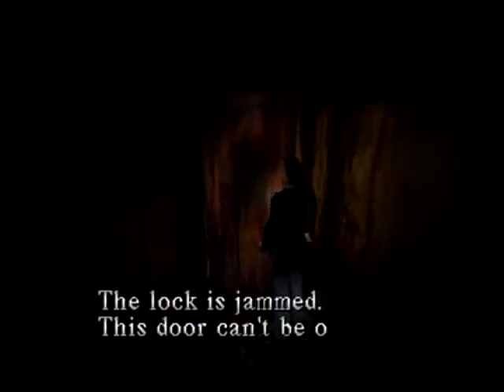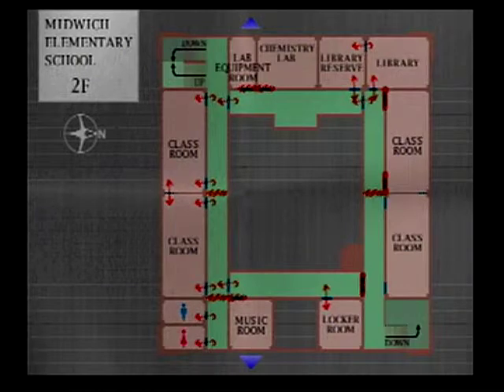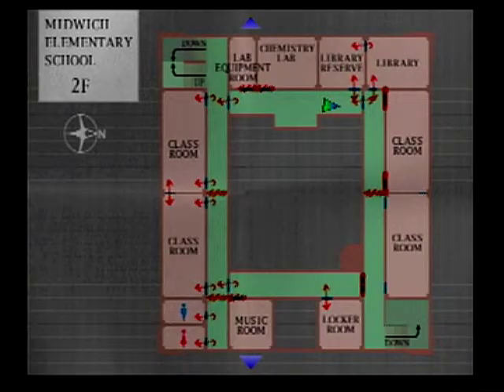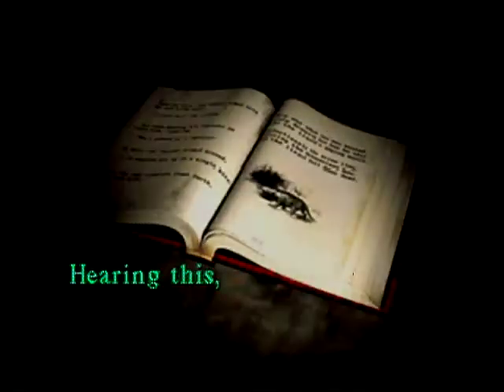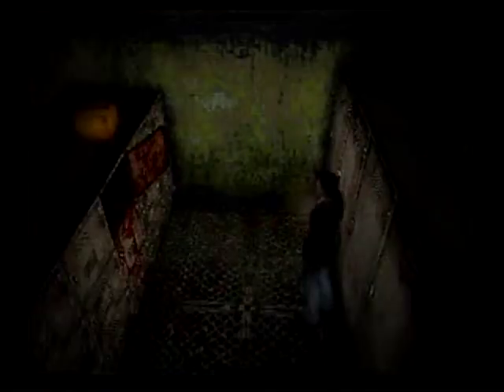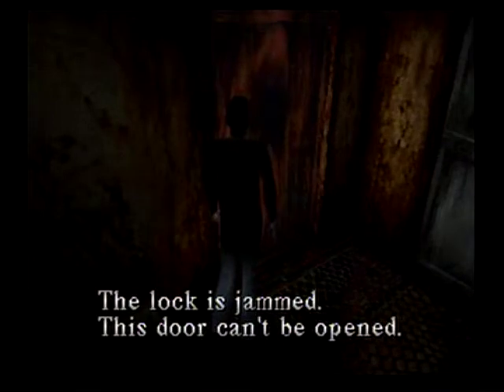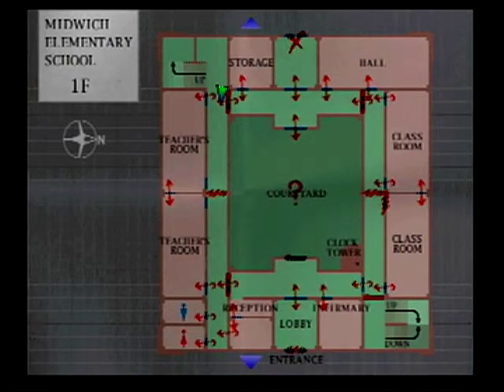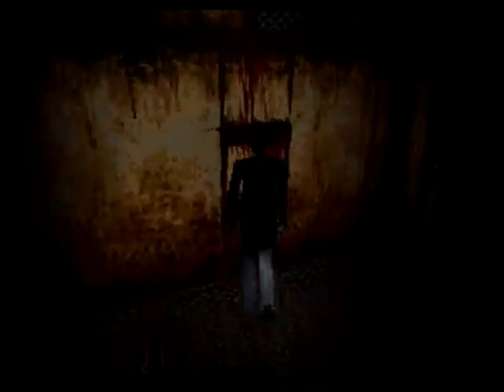Silent Hill [S1] - 18 / 20